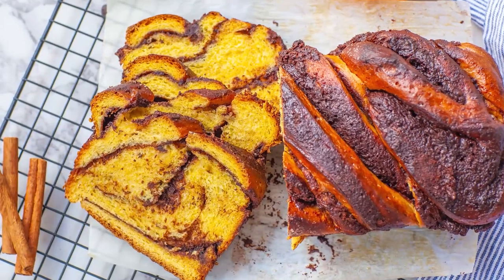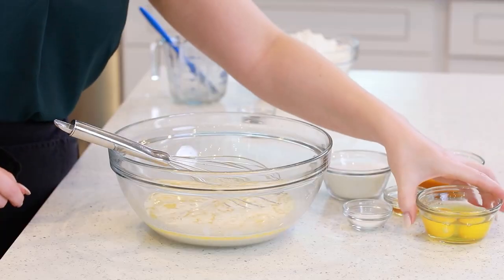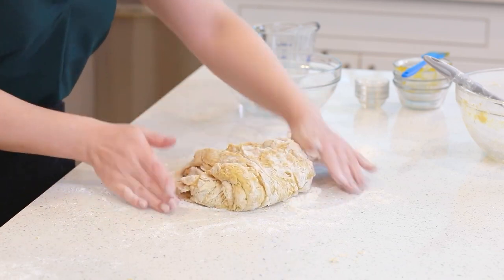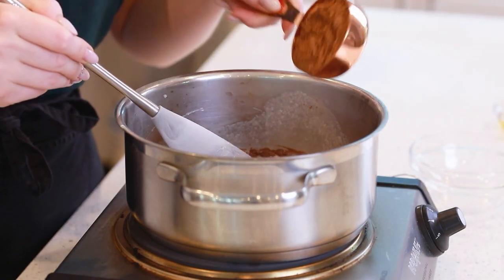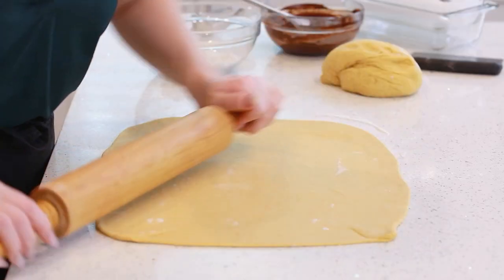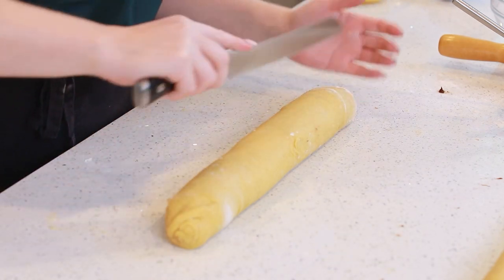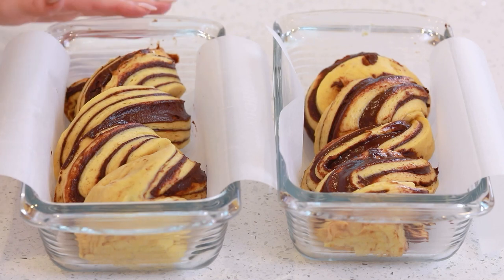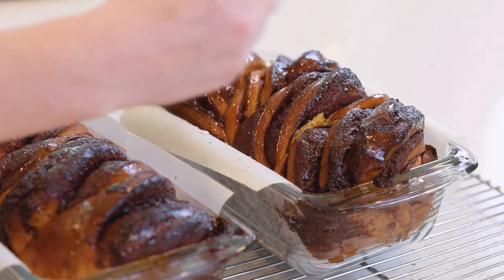EASY Pumpkin Chocolate Babka Recipe | Soft & Fluffy Pumpkin Bread!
The most delicious and easy pumpkin chocolate babka bread recipe! This soft and fluffy pumpkin bread is swirled with a rich chocolate filling and glazed with a sugar syrup! Traditionally, babka is made with brioche bread. It’s typically a lengthy, two-day process of making the bread. With my simple version, you can have this babka ready to enjoy the same day! This pumpkin bread is perfect for the holidays to share with family and friends, and to enjoy with coffee! My recipe makes 2 loaves of bread.

Contents of this video:
00:00 Introduction
00:57 Making the Pumpkin Dough
03:54 Proofing the Dough
04:36 Making the Chocolate Filling
06:01 Assembling the Bread
09:57 Proofing the Loaves
10:29 Baking the Babka
11:03 Adding the Simple Syrup
12:10 Slicing the Bread
12:36 Taste Test & More Tips!